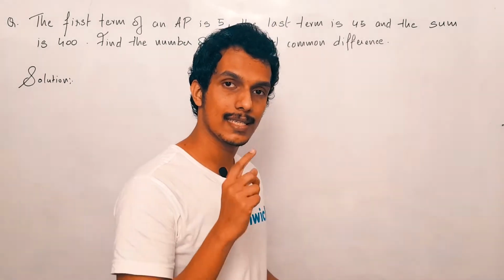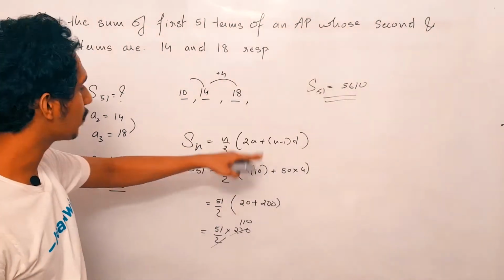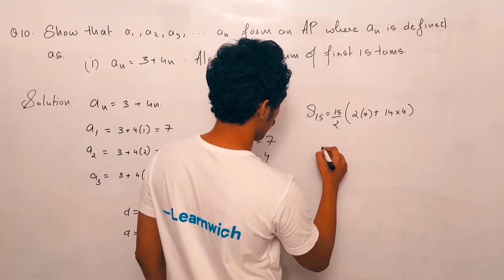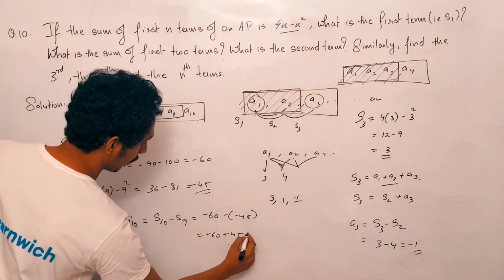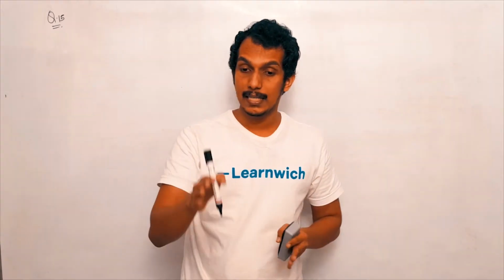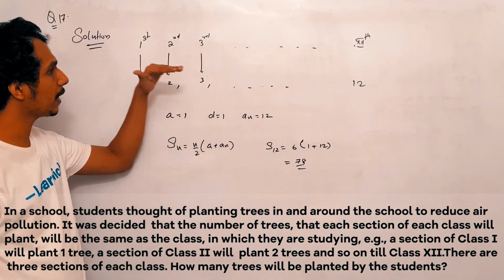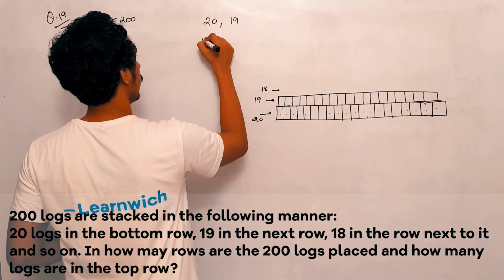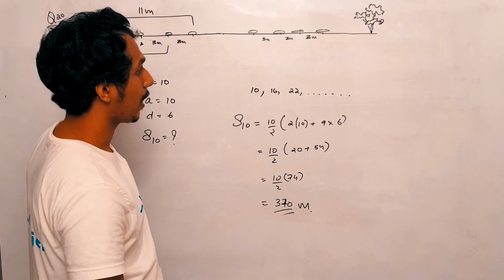Arithmetic Progression 3 - Lecture 1.3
This is the 3rd lecture on Arithmetic Progression covering all the statement problems in NCERT textbook.